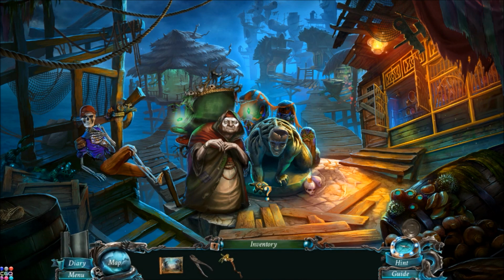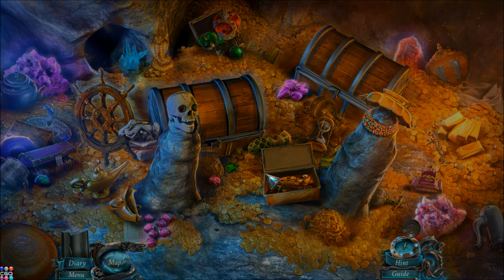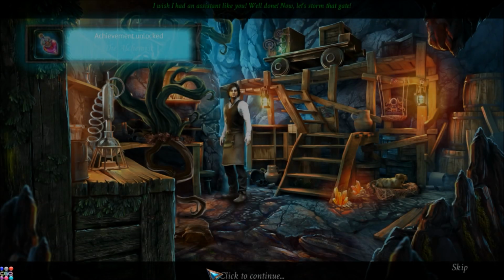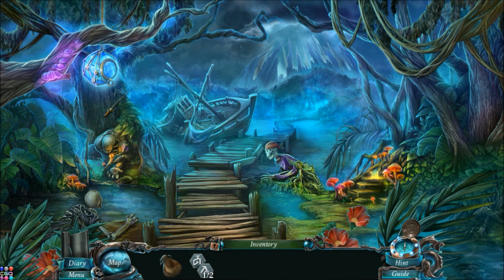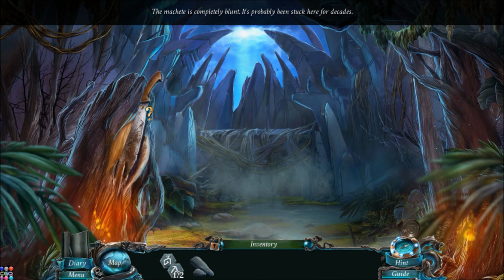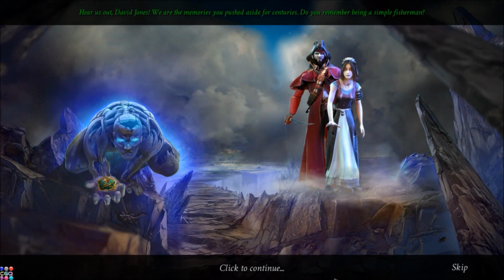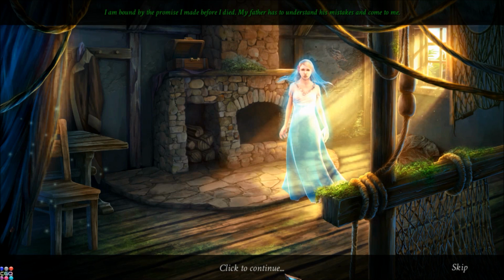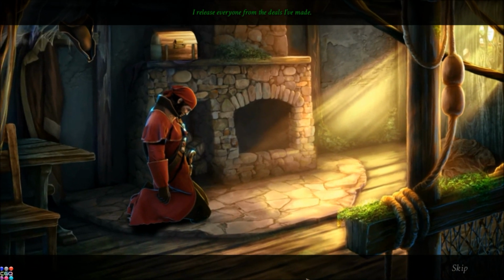Nightmares From the Deep Davy Jones CE Part 12 END GAME and CREDITS Walkthrough with Commentary HD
- NIGHTMARES FROM THE DEEP 3 DAVY JONES PART 12 GAMEPLAY/ WALKTHROUGH with commentary

- We finally get to the bottom of the story of DAVY JONES' DAUGHTER and finally enter the VAULT. PRISM LASER and BLOCK puzzles solutions.

Game Developer: Artifex Mundi

Game Summary (by BFG)

Nightmares from the Deep: Davy Jones Collector's Edition

Nightmares from the Deep: Davy Jones is the final chapter in the pirate trilogy Nightmares from the Deep, and tells the story of fearless museum custodian Sarah Black and her daughter, Cory.

After discovering mysterious notes confirming the truth of the Davy Jones legend, Sarah calls a press conference to reveal to the whole world that the old sea-devil and his mythical treasure are real, hidden away on a mysterious island.Suddenly, the galleon of the infamous pirate appears on the horizon, and Davy Jones himself breaks into the museum to kidnap Sarah and her daughter.

Both Sara and her daughter are thrown into the brig of Jones' ship. They manage to escape, and while searching for a way back to shore, they discover dark secrets about the ship's otherworldly origins. But before they can escape on one of the lifeboats, they are caught, and to save her mother, Cory agrees to a sign a dark pact with Davy Jones...

This is a special Collector's Edition release full of exclusive extras you won't find in the standard version.

The Collector's Edition includes:
- Bonus gameplay that expands the world of Davy Jones' island Enhanced gameplay features
- 3 unique collectable sets to complete
- Achievements, wallpapers, soundtracks, concept art, and more!

Nightmares From The Deep Davy Jones free game download
Nightmares From The Deep Davy Jones ipad release date
Nightmares From The Deep Davy Jones reviews
Nightmares From The Deep Davy Jones preview
Nightmares From The Deep Davy Jones new game
Nightmares From The Deep Davy Jones newest game
Nightmares From The Deep Davy Jones top games 2014
Nightmares From The Deep Davy Jones casualgamequeen
Nightmares From The Deep Davy Jones hidden object game
Nightmares From The Deep Davy Jones top 10 games
Nightmares From The Deep Davy Jones Polish game developers
Nightmares From The Deep Davy Jones Pirate Theme Games
Кошмары из Глубин 3: Дэйви Джонс
Кошмары из Глубин 3: Дэйви Джонс Коллекционное издание
Коллекционное издание
Кошмары из глубин: Зов сирены
Кошмары из глубин: Проклятое сердце
Nightmares From The Deep: Siren's Call Related Game
Nightmares From The Deep: Cursed Heart Related Game
Nightmares From The Deep Davy Jones Android Release Date